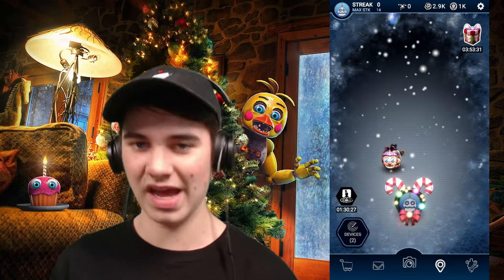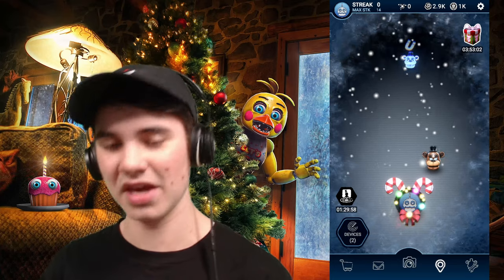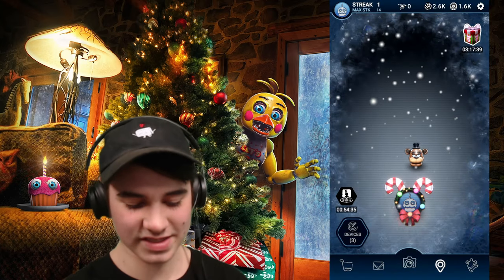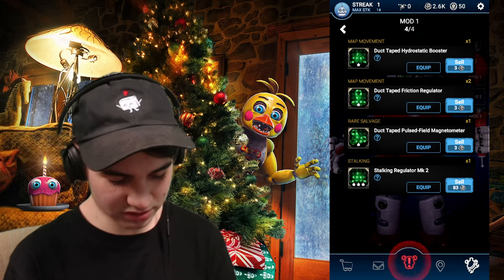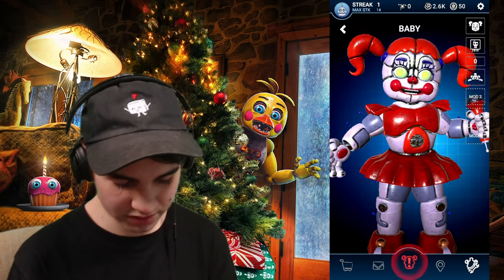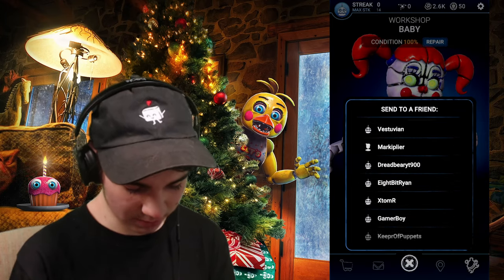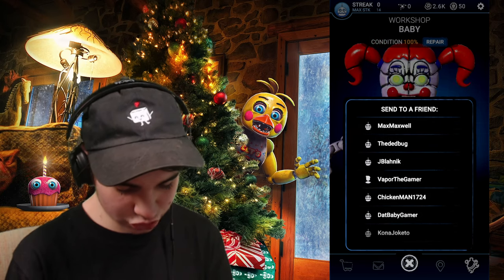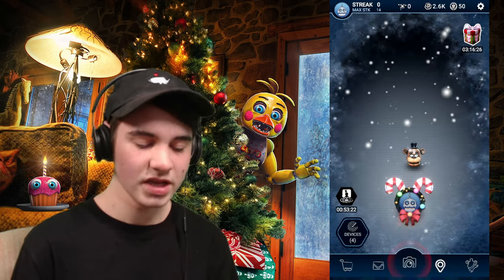NEW FREDDY FROSTBEAR ANIMATRONIC ATTACKS!! | Five Nights at Freddy's AR: Special Delivery - Part 11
With the holiday season comes a BRAND NEW FESTIVE ANIMATRONIC!!

-FIND ME-
Friend me on FNaF AR: 1UE95B2FG5